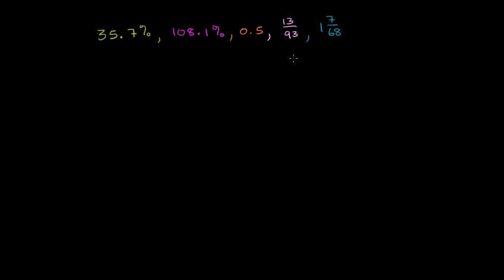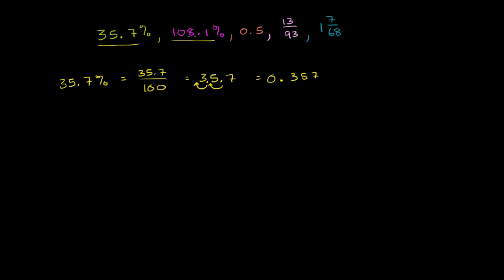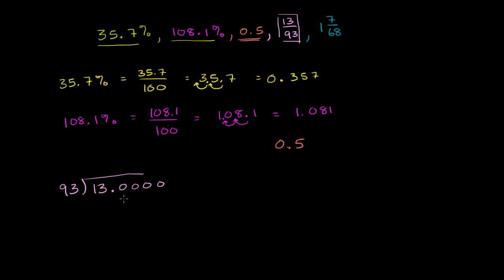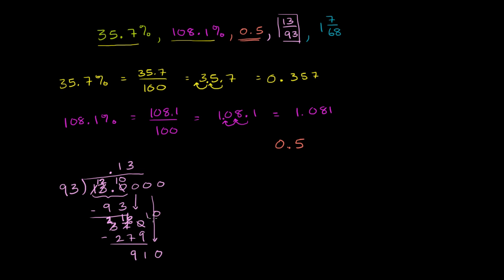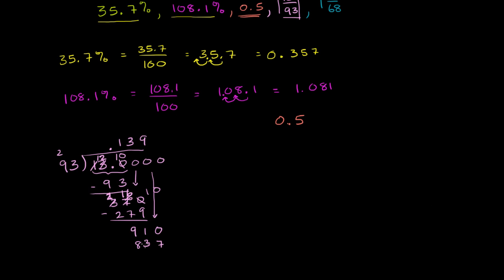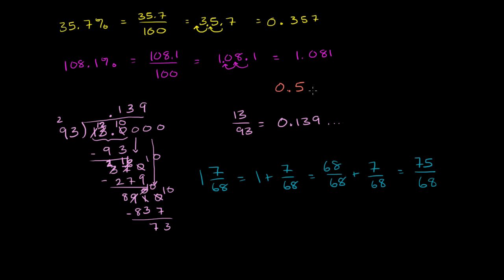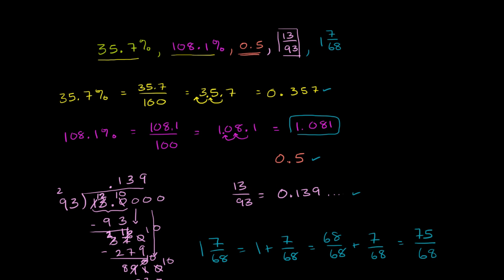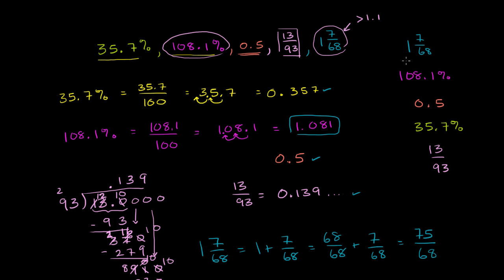Ordering Numeric Expressions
Converting percentages and fractions to decimals to order numbers